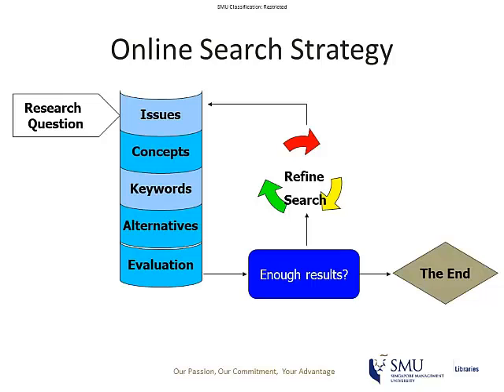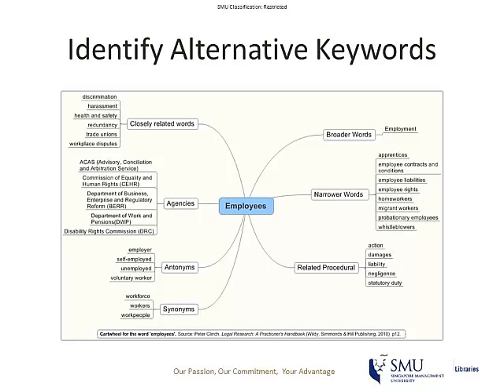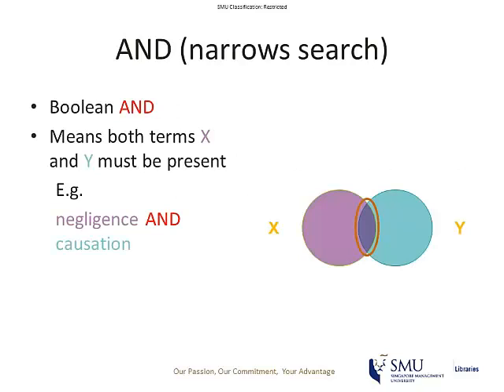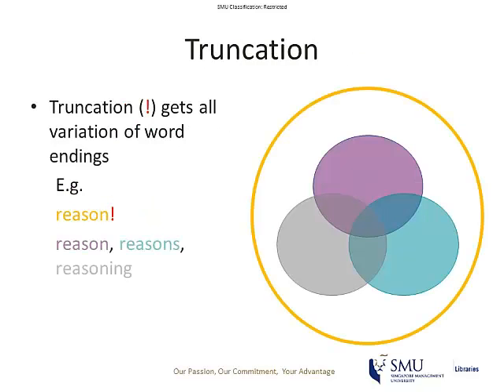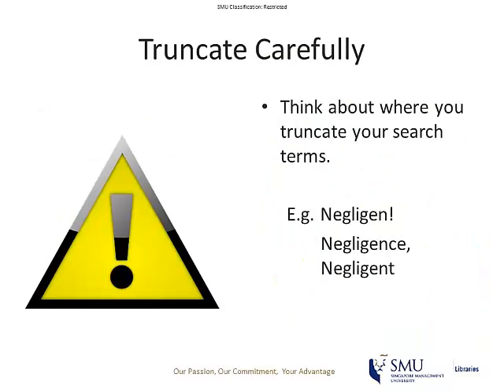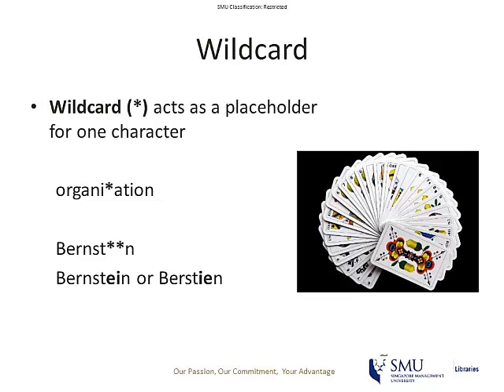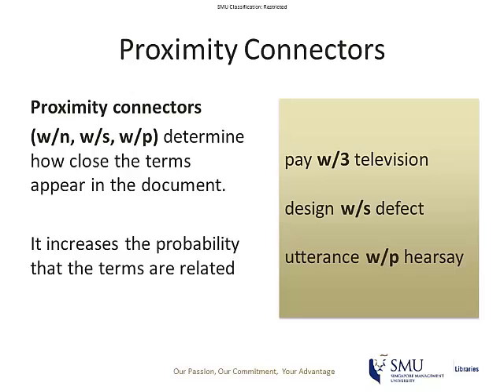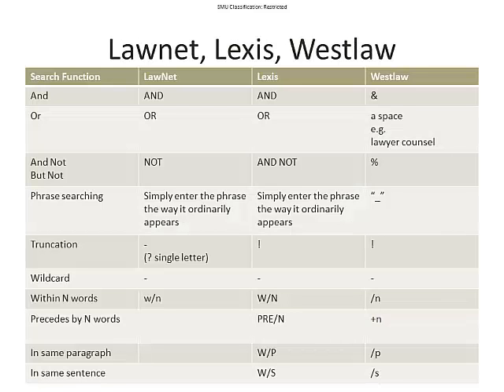Law 106 - Online Search Strategy